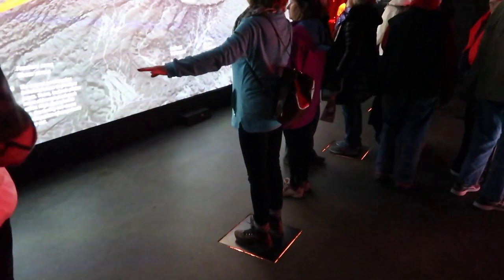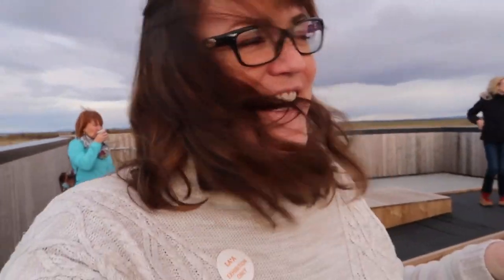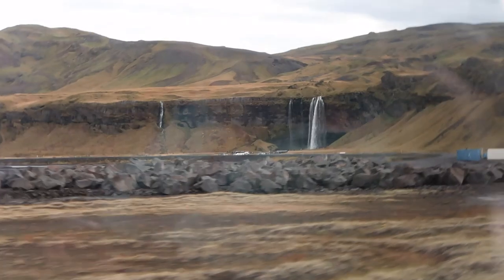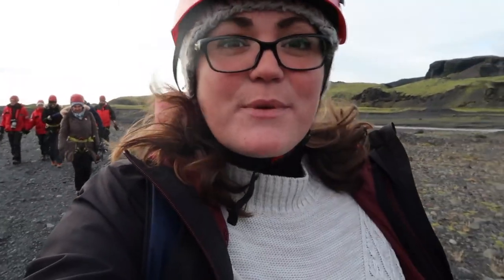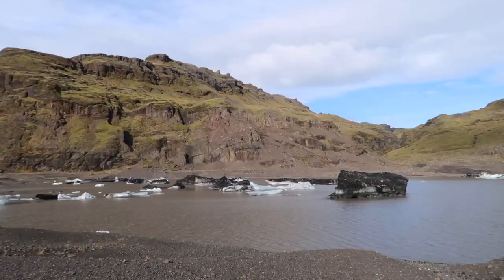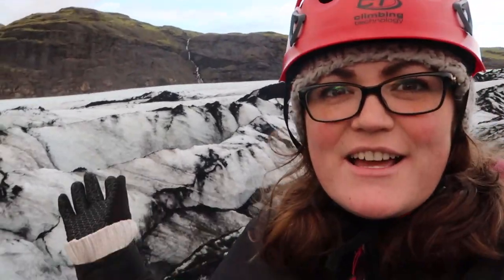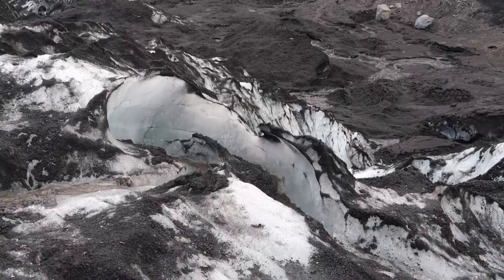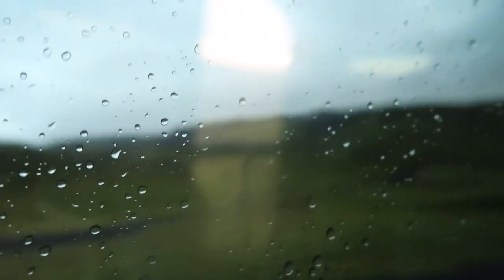Hidden Iceland Tour with Glacier Hike // VLOG - Iceland Family Life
Hidden Iceland Tour with Glacier Hike VLOG

We head off for a day tour with Hidden Iceland to discover glaciers, volcanos, and waterfalls. We visited the lava center, black sand beach, hikes on Sólheimajökull, and stopped off at Skógafoss and Seljalandsfoss before returning to Reykjavik. An amazing tour and we would highly recommend it for the activities, and size of the group, and our tour guide was so knowledgeable about Iceland.

CAMERA EQUIPMENT
Canon G7x
Nikon D5300
iPhone 7